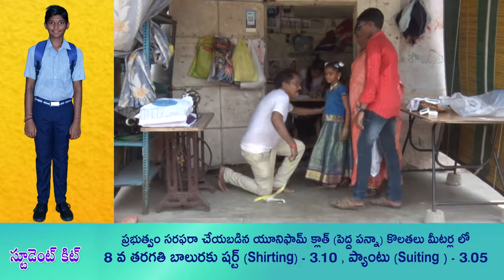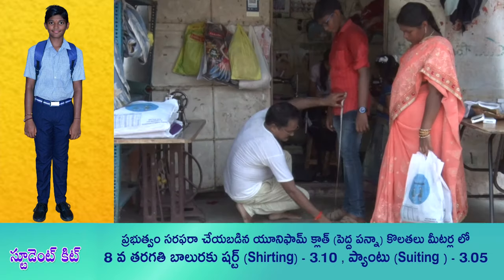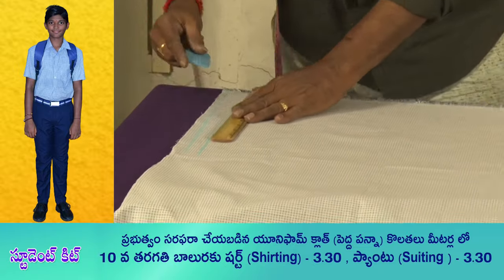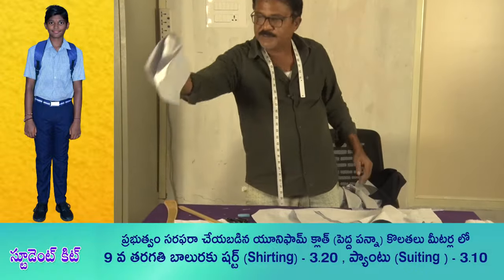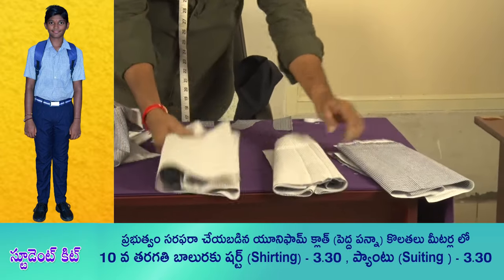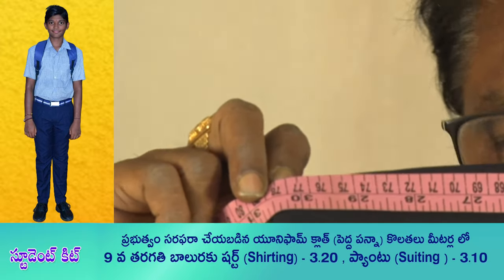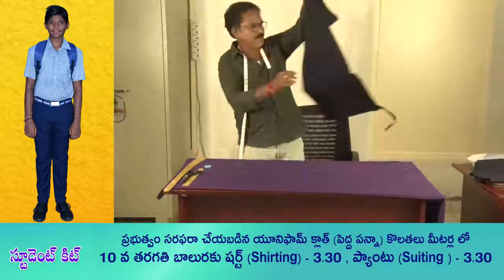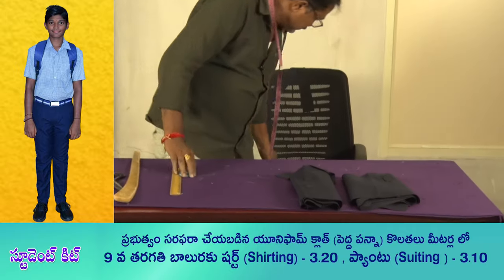05_UNIFORM STITCHING_BOYS_CLASS 8 TO 10